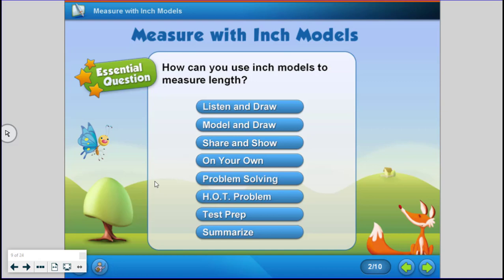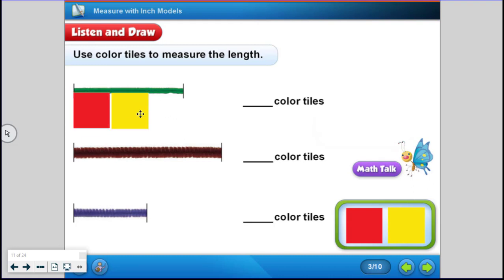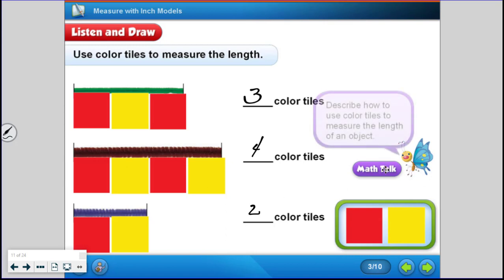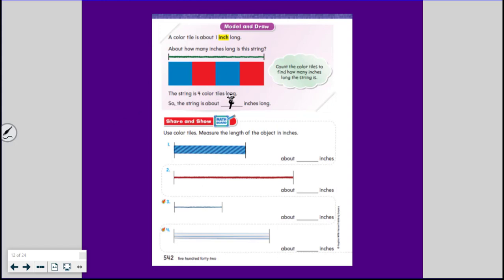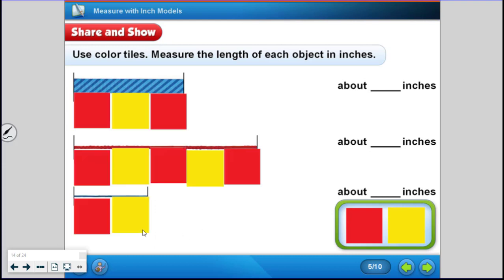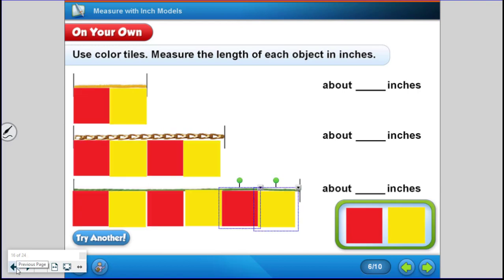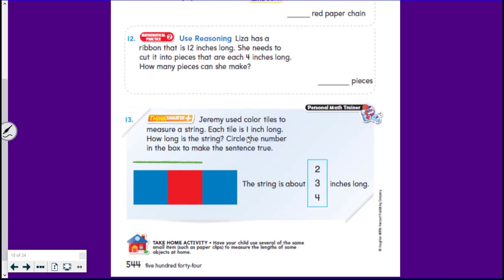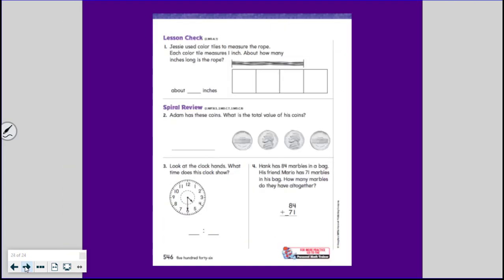Wrap Up Lesson 8.1